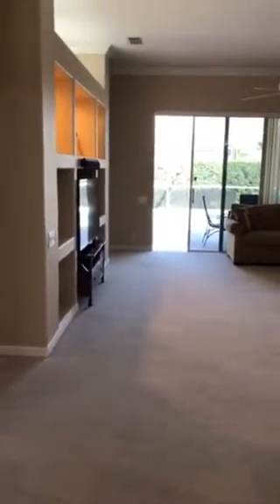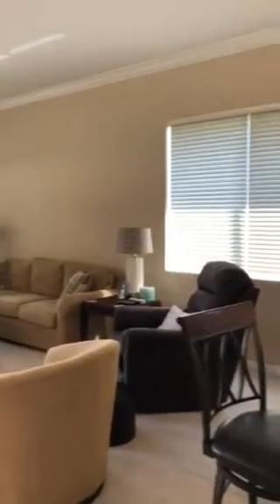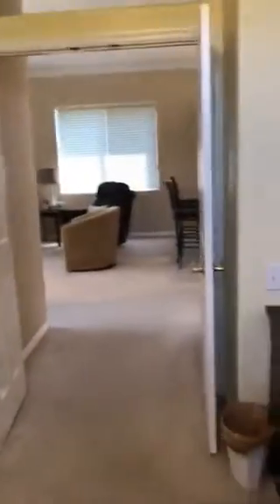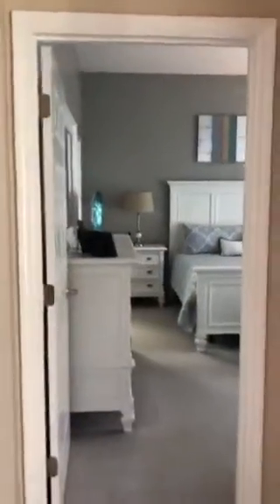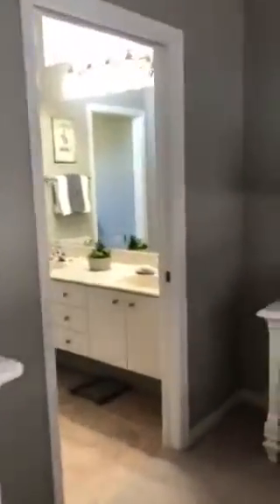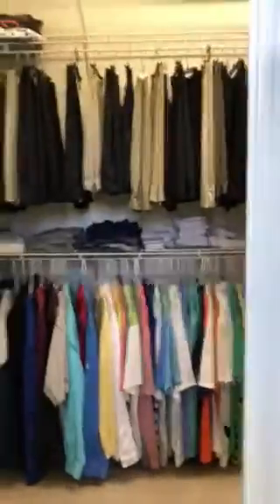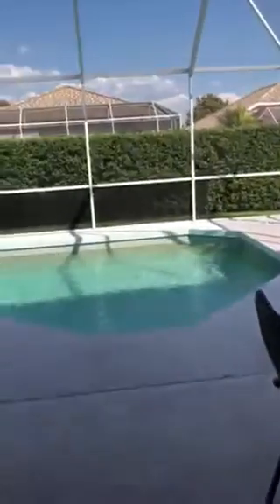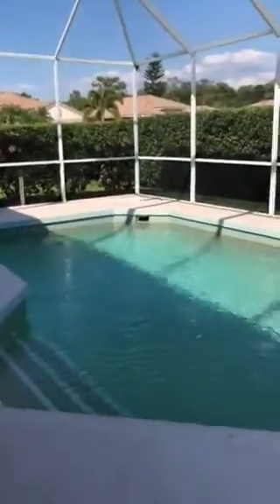Whit oak 2